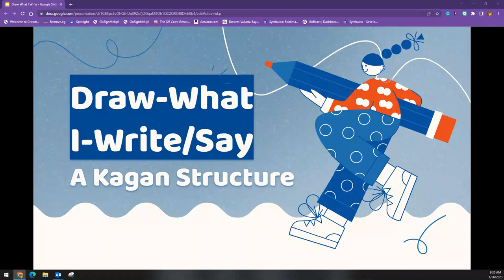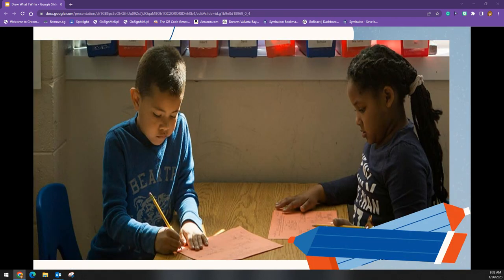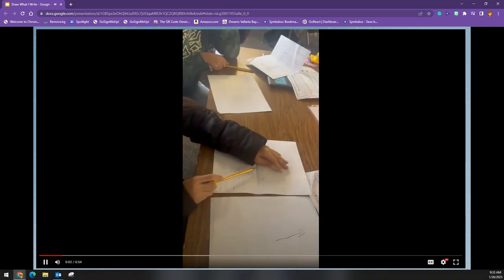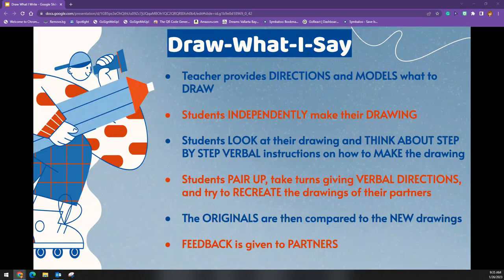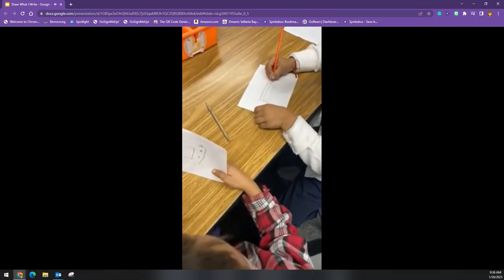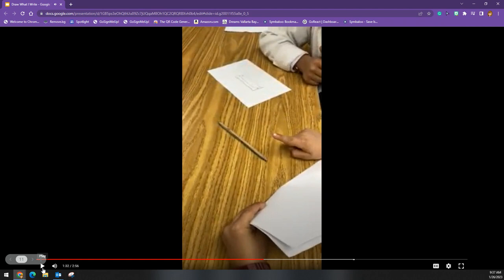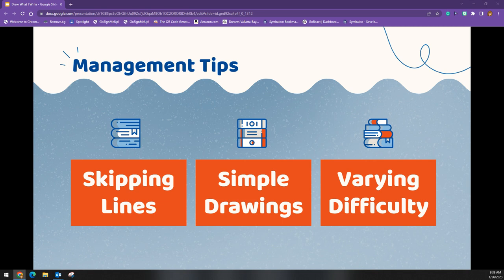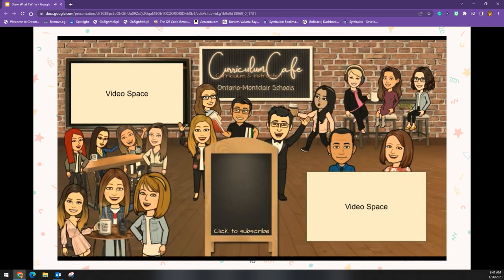Draw What I Write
Are you looking for a new Kagan structure to try out in your classroom?  Do you want your students to communicate more effectively?  Do your students need more writing practice?  This is the structure for you.  Watch to see how you can use Draw-What-I-Write or Draw-What-I-Say.